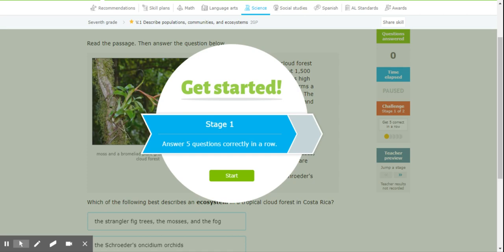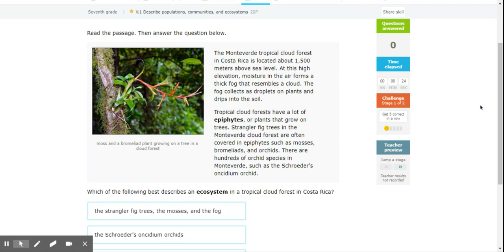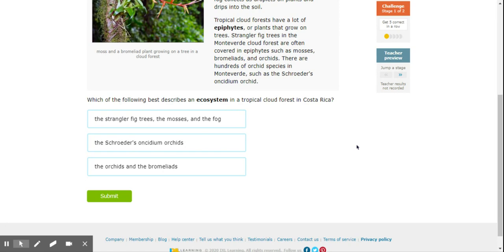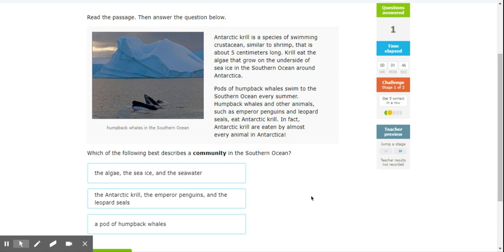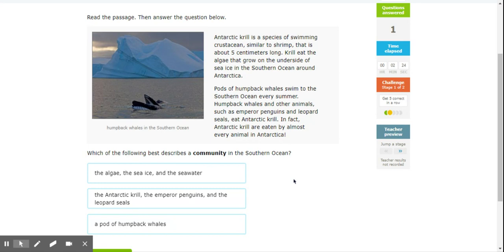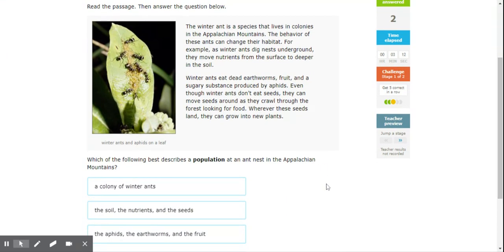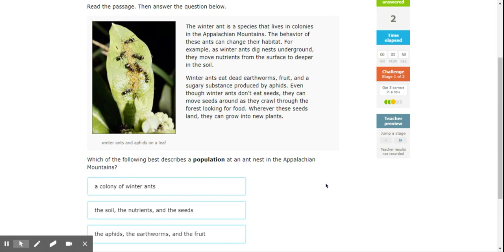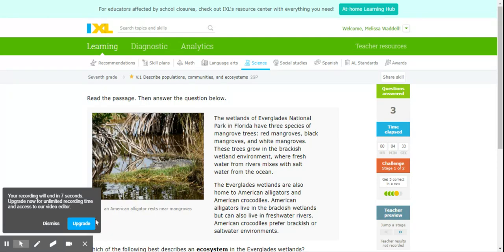IXL | Describe populations, communities, and ecosystems | 7th grade science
Ecosystems, Community and Population